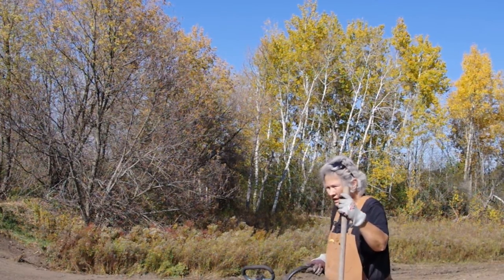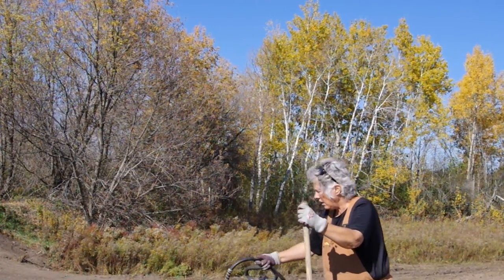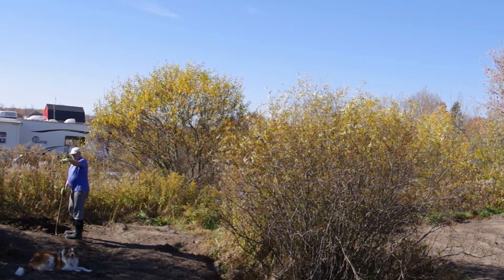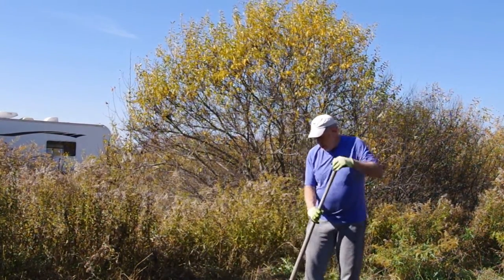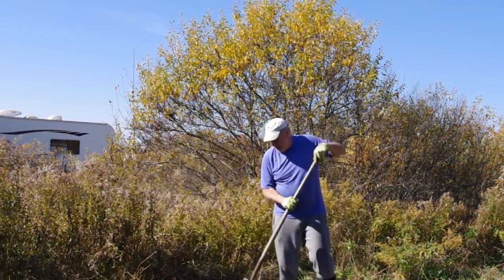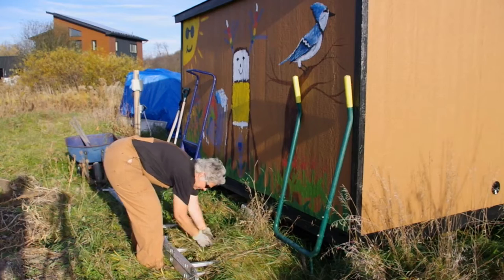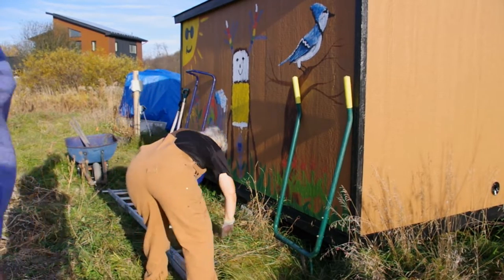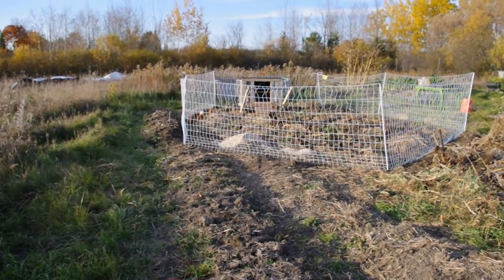Lots of Planting and Laying Out the Hoop-House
Planting blueberry plants and grape vines. In between, we lay out the corners of our 12' X 30' hoop house (and squaring the structure up).